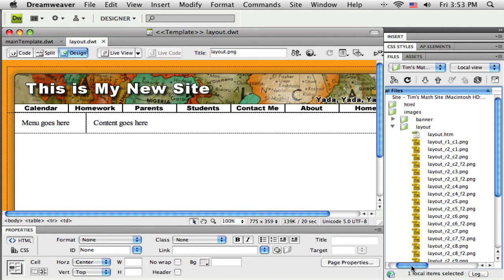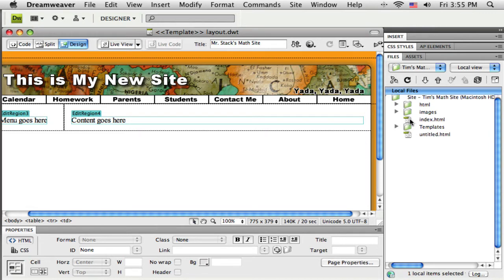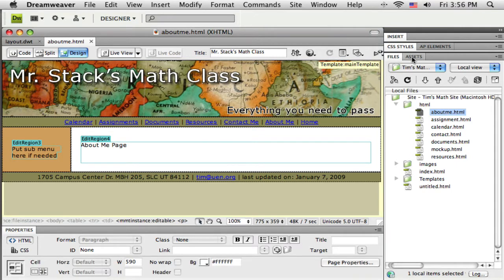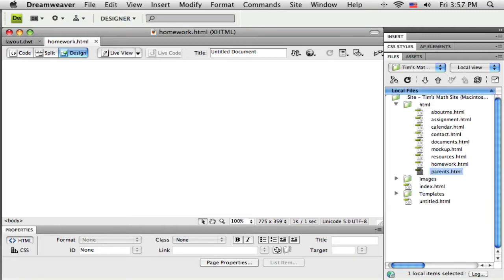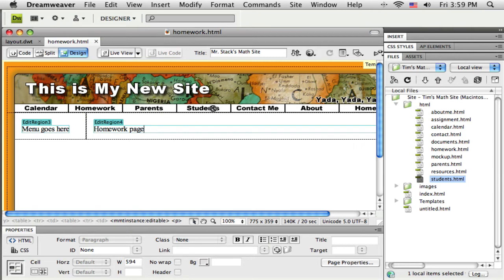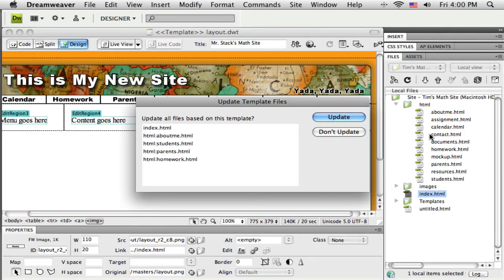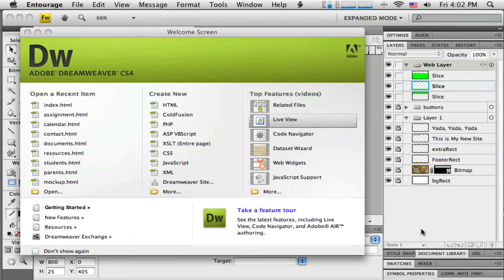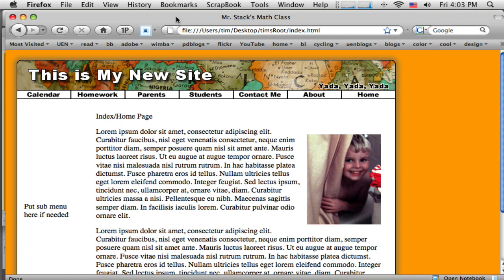Part 2.19: Web Layout in Adobe Fireworks CS4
Part 10: Web Layout in Adobe Fireworks CS4 Applying the template in Dreamweaver